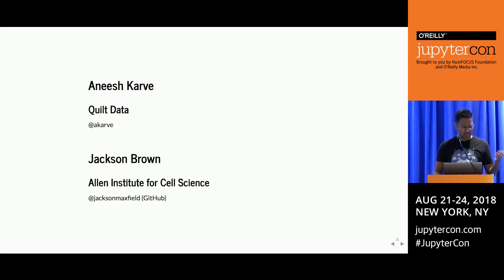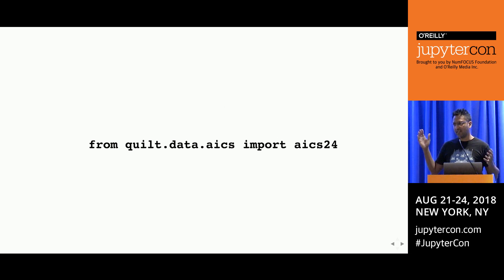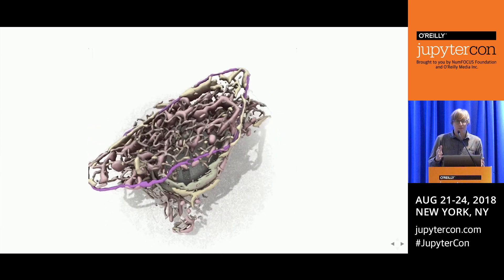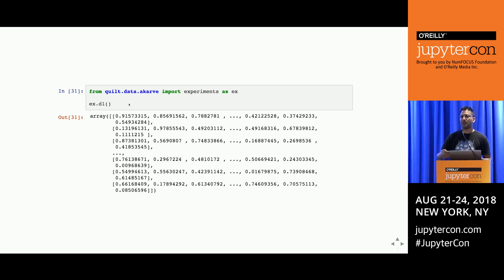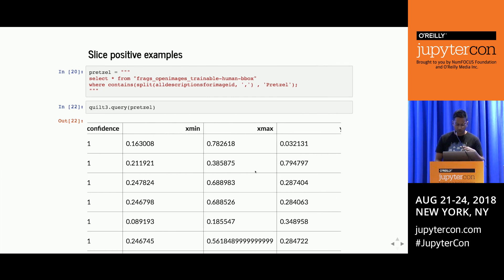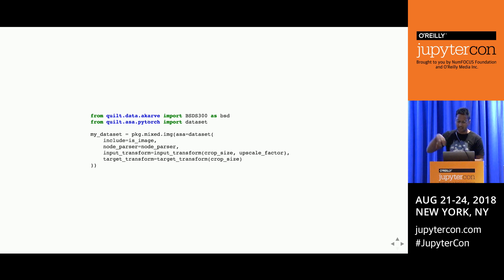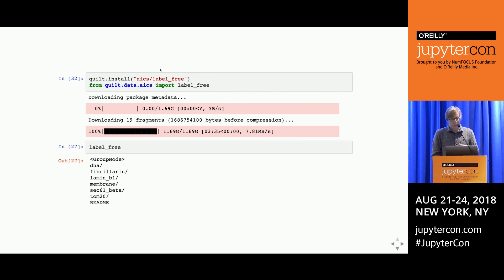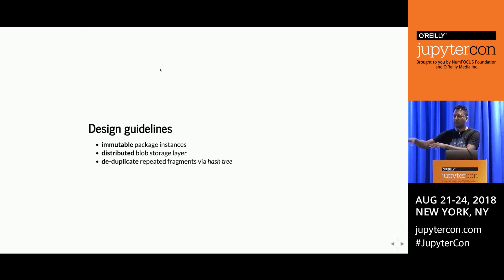Reproducible data dependencies for Jupyter - Jackson Brown, Aneesh Karve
Reproducible data dependencies for Jupyter: Distributing massive, versioned image datasets from the Allen Institute for Cell Science
Jackson Brown (Allen Institute for Cell Science), Aneesh Karve (Quilt)

Reproducible data is essential for notebooks that work across time, across contributors, and across machines. Jackson Brown and Aneesh Karve demonstrate how to use an open source data registry to create reproducible data dependencies for Jupyter and share a case study in open science over terabyte-size image datasets.

The Allen Institute for Cell Science generates terabytes of microscopy images every week. To improve access to these datasets for data scientists and external collaborators, the institute sought a platform that would enable plain-text search, subsetting of large datasets, version control to support reproducible experiments, and easy accessibility from data science tools like Jupyter, Python, and pandas. The team discovered that software optimized for storing and versioning source code (e.g., GitHub) exhibits slow performance for large files and places hard limits on file size that preclude large data repositories altogether. In response, the team is creating an open repository of image data that is enriched with metadata and encapsulated in “data packages”—versioned, immutable sets of data dependencies.

The concept of package management is well known in software development. To date, however, package management has largely been applied to source code. Jackson and Aneesh propose to extend package management to the unique file size and format challenges of data by building on top of Quilt, an open source data registry. In combination with custom filtering software, Quilt enables efficient search and query of metadata so that data scientists can filter terabyte-sized packages into megabyte-size subsets that fit on a single machine. The package management infrastructure optimizes not only storage and network transfer but also serialization and virtualization. As a result, data scientists can interact with data packages in formats that are native to Jupyter and Python. Jackson and Aneesh also explore the role of data packages in versioning models and detecting model drift using “data unit tests” that check data profiles.